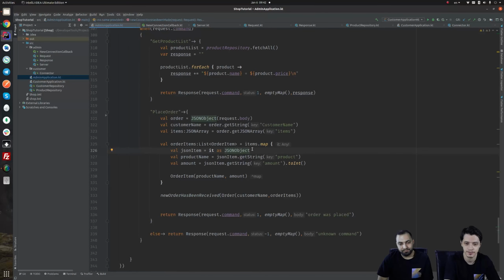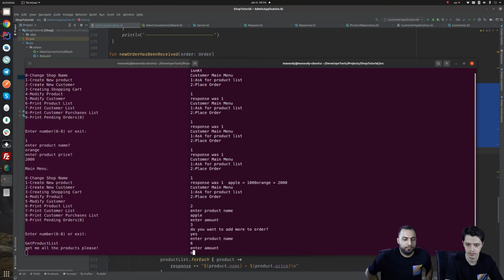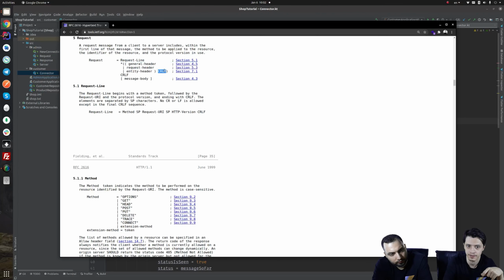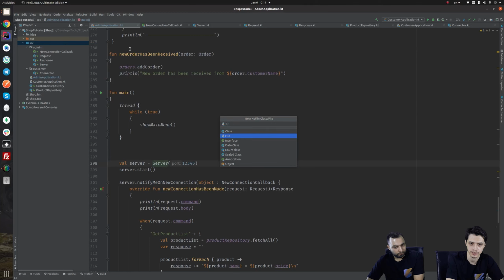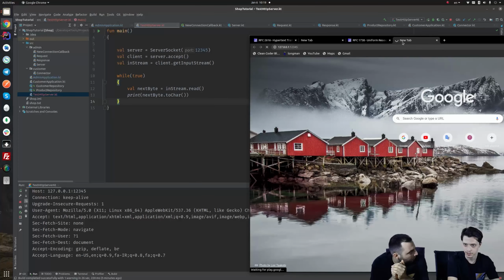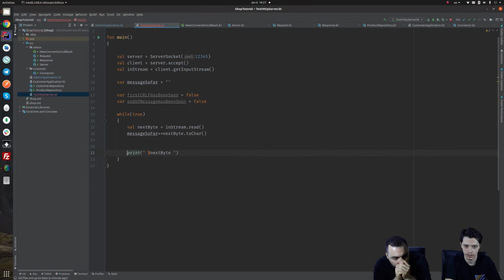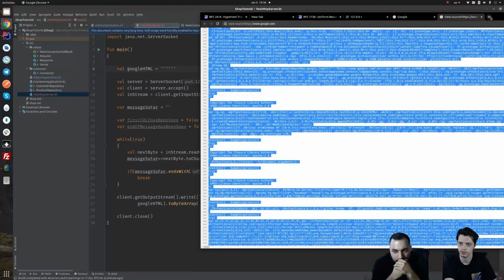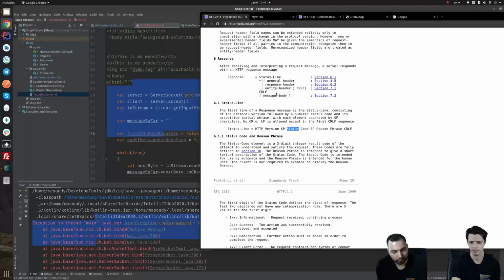Session 25 - Send Static HTML to Chrome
in this session we have connected chrome browser as an HTTP client to our server and we respond every request with a static HTML page